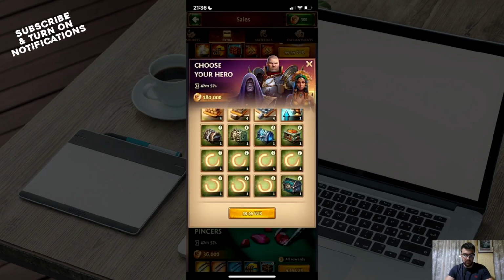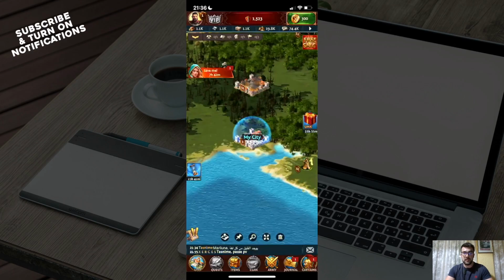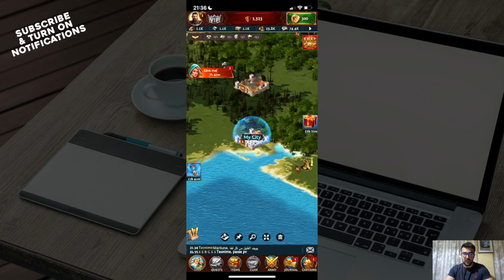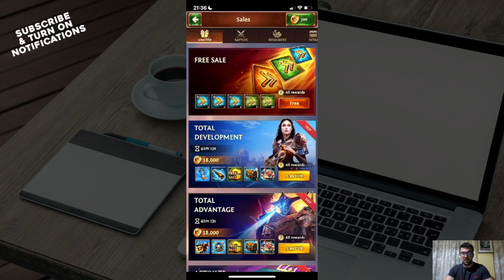How To Get Hercules In Total Battle (Quick Tutorial)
In this video I will show you How To Get Hercules In Total Battle. It would be good if you watch the video until the end so that you don't miss important steps.